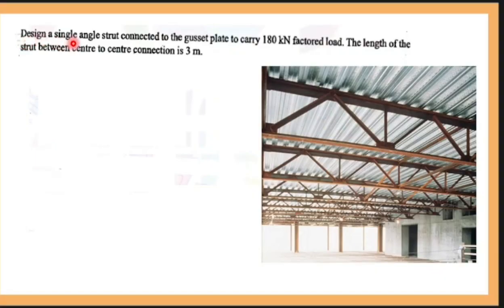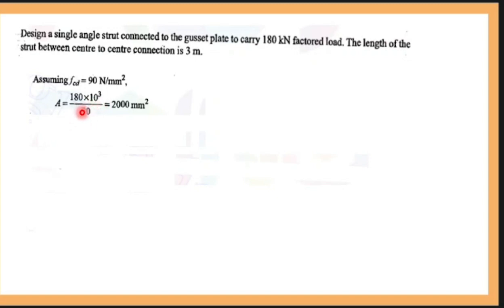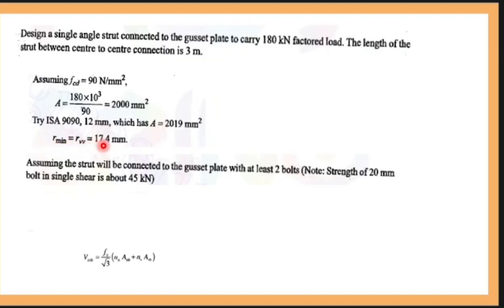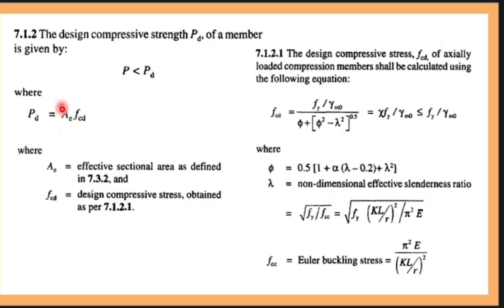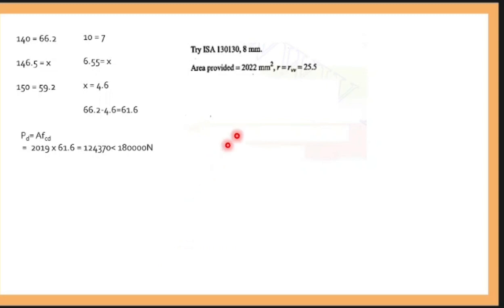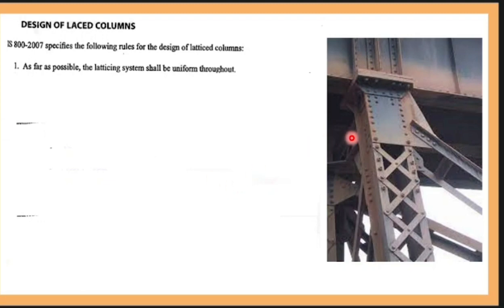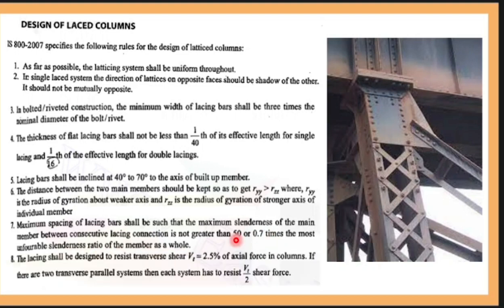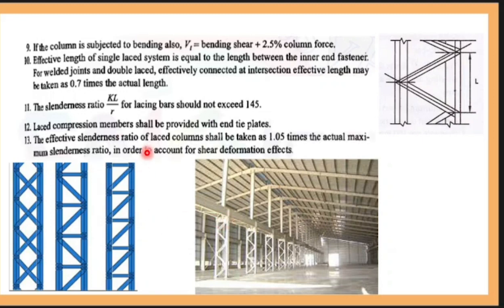Deign of angle compression member 3-4|Lattice Procedure|Design of Steel Structural elements|18cv61